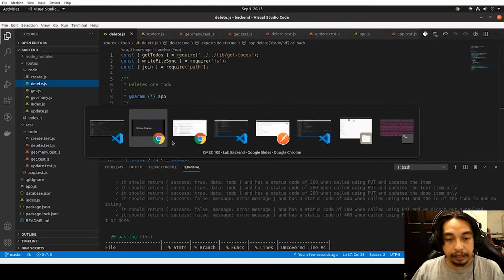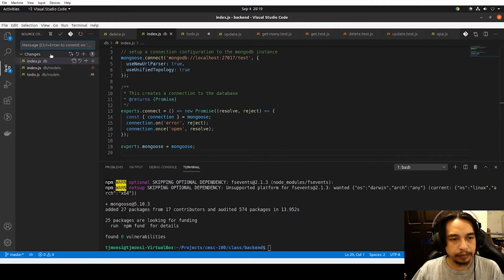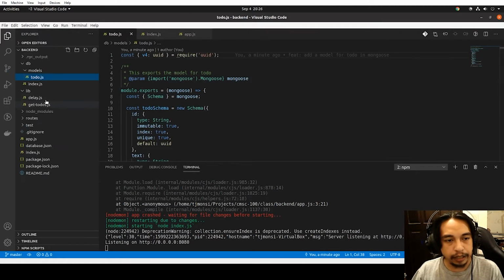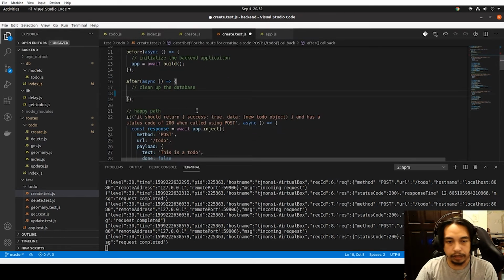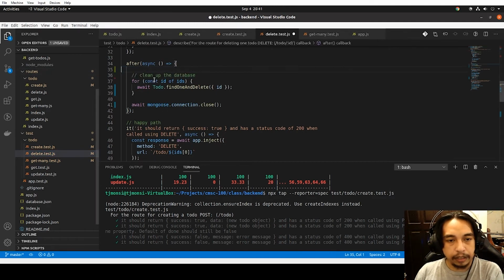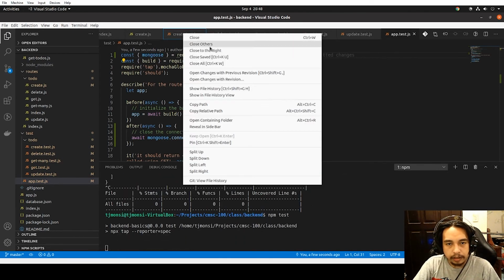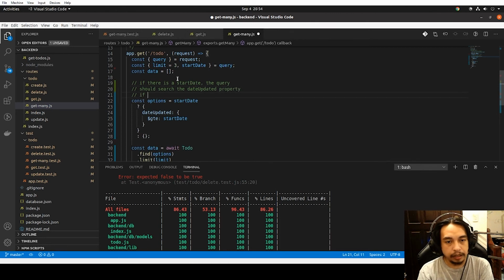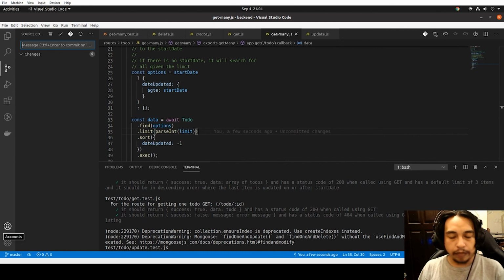13 Database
We have used file reading and writing to proxy a database, which is not good when it comes to concurrent requests. So let's refactor the code and use a database instead.